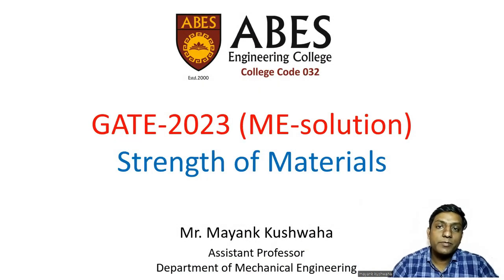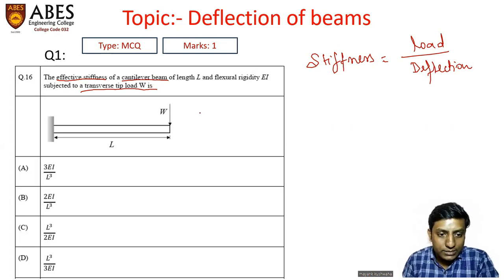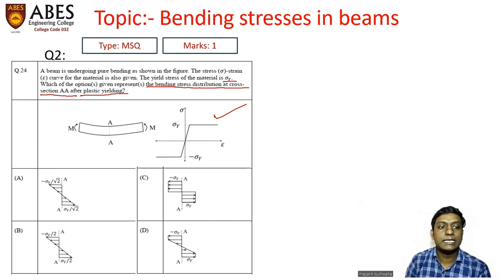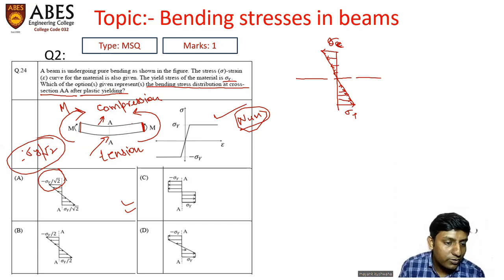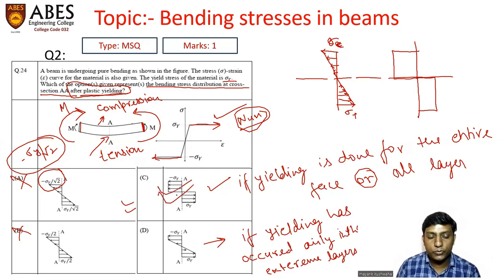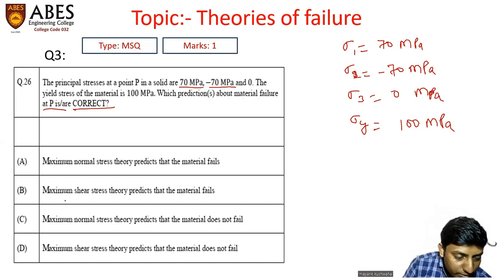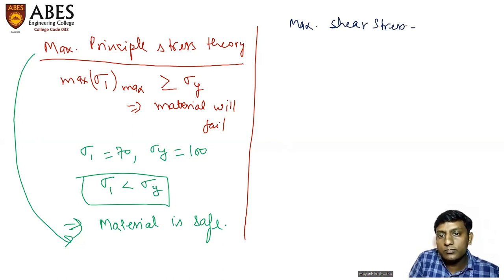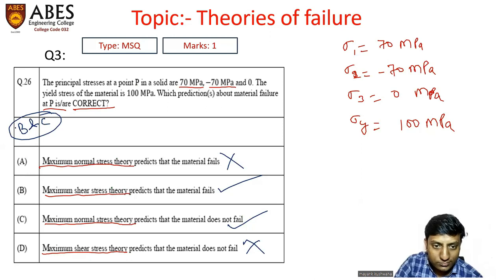GATE 2023 Mechanical Engineering | Strength of Materials Questions | ABES Engineering College